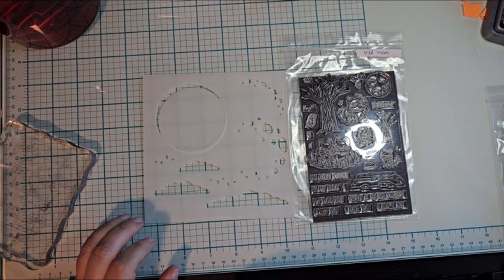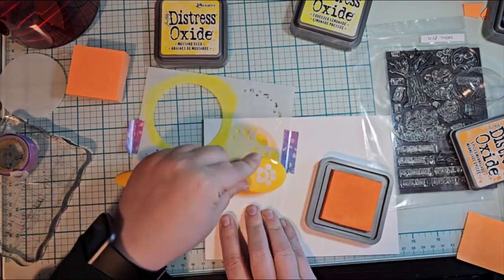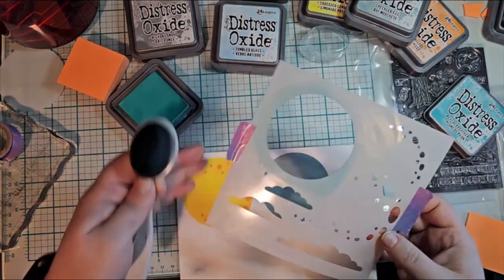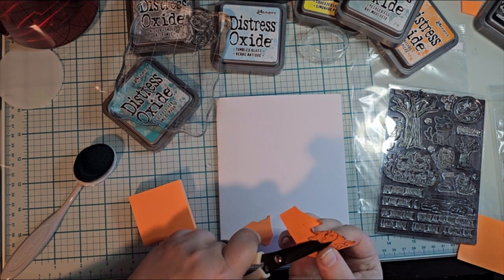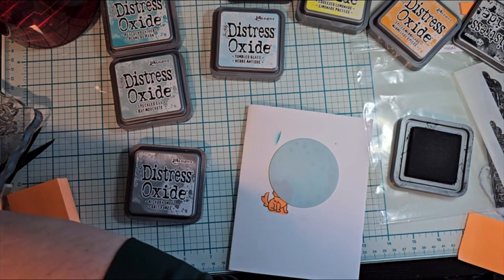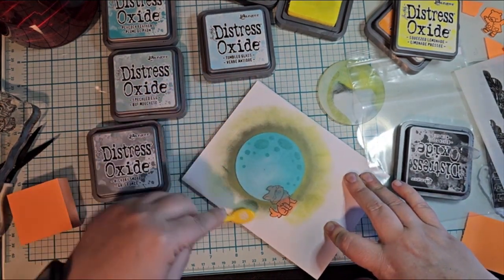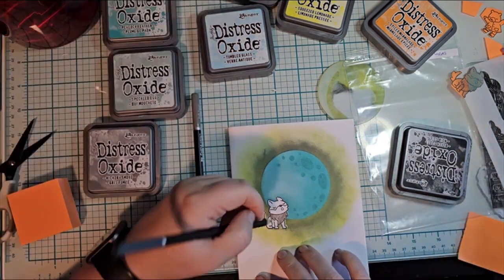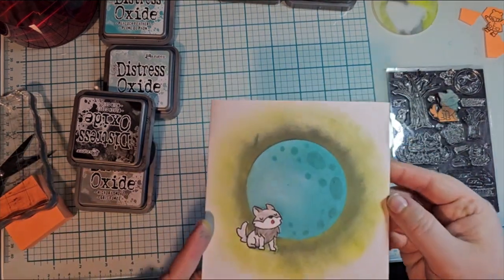I Miss You | A Lawn Fawn Card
This is my first voice over and making a card here, hope you like it.